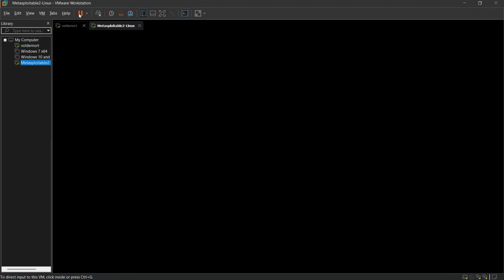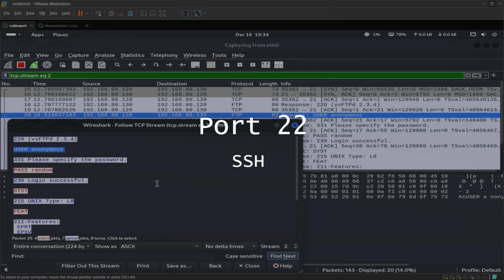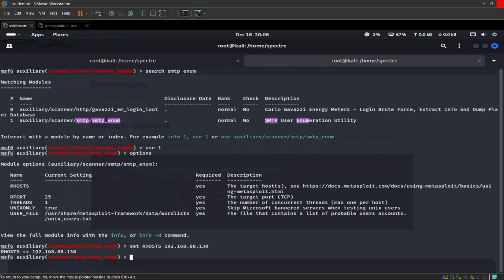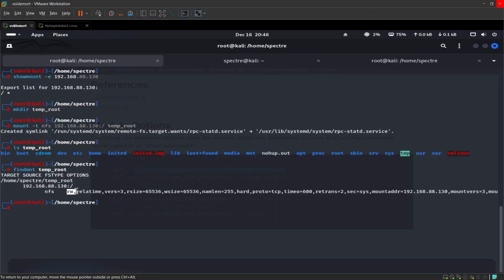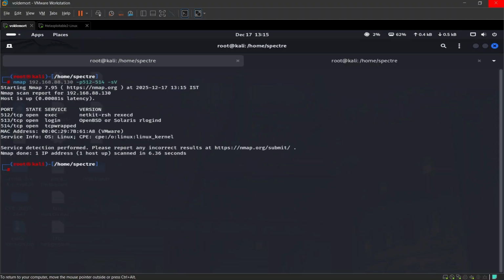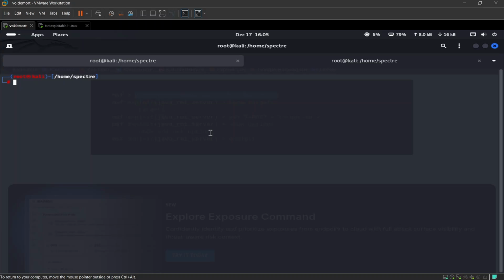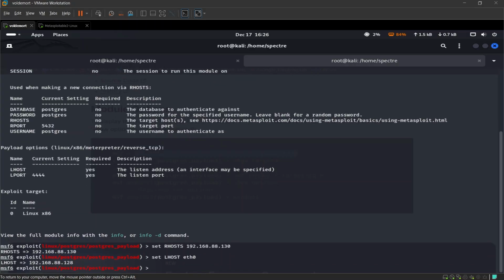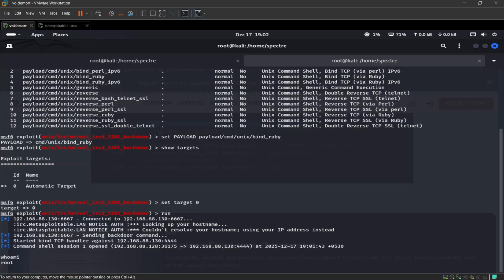Metasploitable 2 Walkthrough: From Recon to Root (Port-by-Port)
Metasploitable 2 is the ultimate target for honing your Network Penetration Testing skills.

In this video, I break down the machine port-by-port to demonstrate a complete network testing methodology. From initial reconnaissance to manual exploitation, we cover everything from weak credentials and misconfigured file shares to triggering legendary backdoors. This isn't just about popping shells; it's about mastering the attack lifecycle.

Port-by-Port Timeline:
00:00 - Intro
01:37 - Port 21: FTP Backdoor
05:44 - Port 22: SSH Brute Force
07:38 - Port 23: Telnet Sniffing Risks
09:54 - Port 25: SMTP User Enum & Spoofing
13:05 - Ports 111 & 2049: NFS Misconfigurations
16:39 - Ports 139 & 445: SMB Exploits
19:54 - Port 513: R-Services & Trust Relationships
22:11 - Java RMI
24:04 - ProFTPD
25:47 - MySQL
27:36 - DistCC
29:24 - Postgres
31:43 - Port 5900: VNC GUI Access
33:33 - Port 6667: The UnrealIRCd Backdoor
36:14 - Conclusion